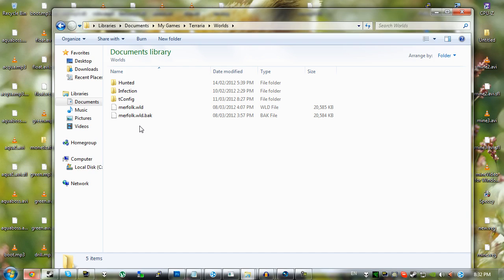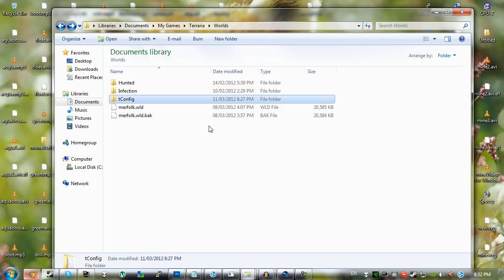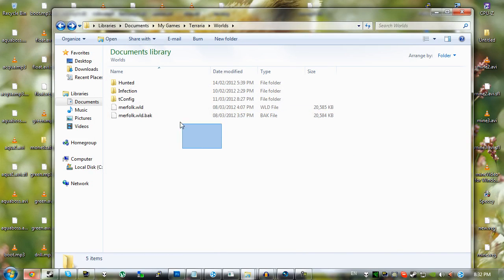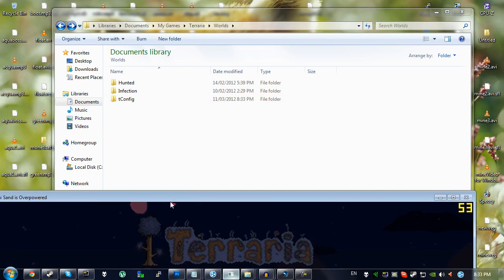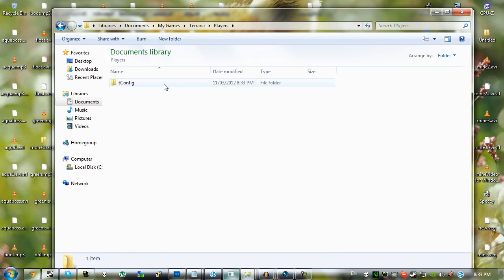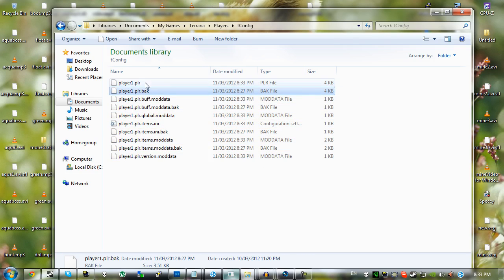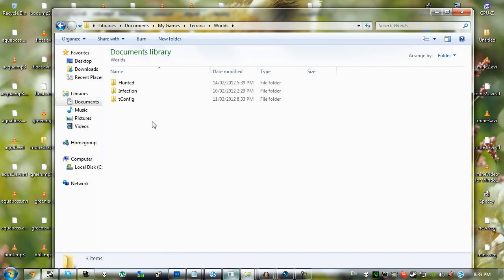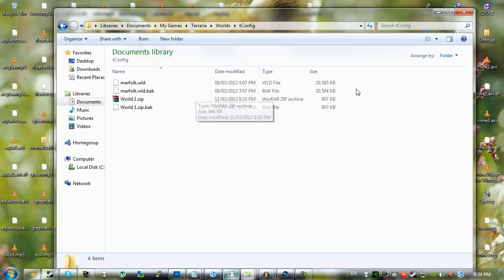Terraria: Importing Characters And Worlds To TConfig!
DESCRIPTION
Below is a step-by-step tutorial for anyone confused:

Importing characters:
1. Go to C:\Users\USERNAME\Documents\My Games\Terraria\Players
2. Copy your .plr and .bak file of the character(s) you want to import.
3. Go to C:\Users\USERNAME\Documents\My Games\Terraria\Players\TConfig
4. Paste the character(s)

Importing worlds:
1. Go to C:\Users\USERNAME\Documents\My Games\Terraria\Worlds
2. Copy your .plr and .bak file of the world(s) you want to import.
3. Go to C:\Users\USERNAME\Documents\My Games\Terraria\Worlds\TConfig
4. Paste the world(s)

See, I told you I didn't delete it, it's easy as that! I highly recommend that you don't import worlds, as there are some bugs with certain mods, but player files will almost always work.

Lewis "PsiSyn"